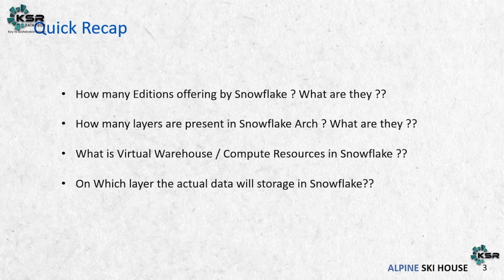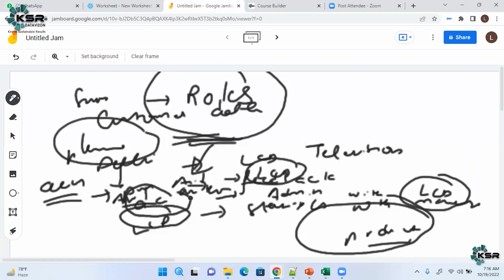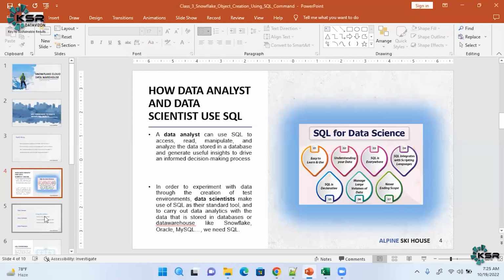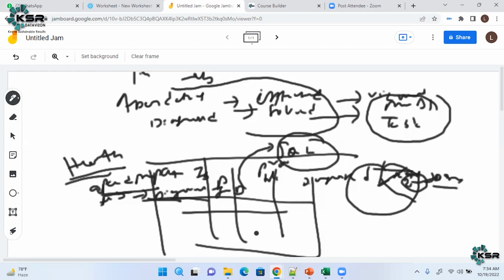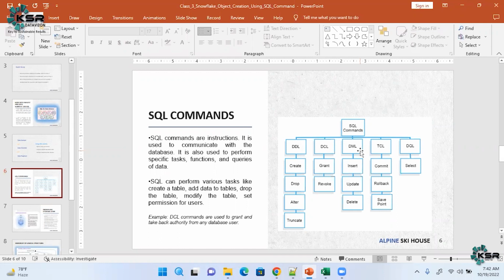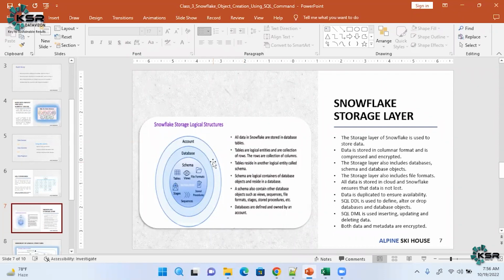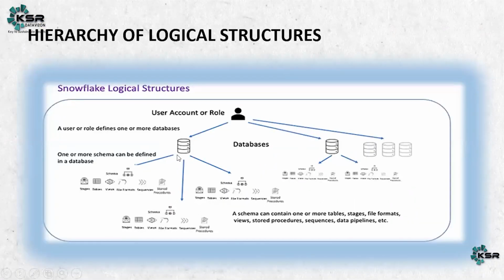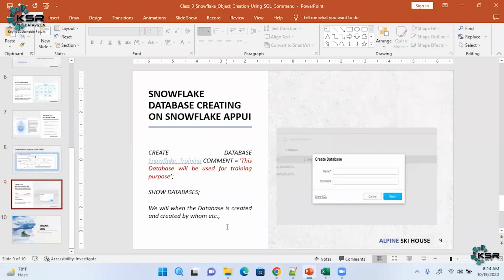Snowflake Object Creation Using SQL Commands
Head-start your IT career with Low coding technologies like Snowflake Data warehousing platform under the mentorship of industry leaders.

Don’t Miss Your Chance to Shape Your Career - Start Today & Become Expert in Days.

*Additional Benfits : *
1) Career guidance
2) Resume Preparation
3) Naukari & Linkdin Profile building
4)capstone project
5)💯 % job Guarantee

1. 24*7  recorded sessions Access & Support
2. Flexible Class Schedule
3. 100 % Job Guarantee
4. Mentors with +14 yrs.
5. Industry-Oriented Courseware
6. LMS And APP availability for a good live session ex